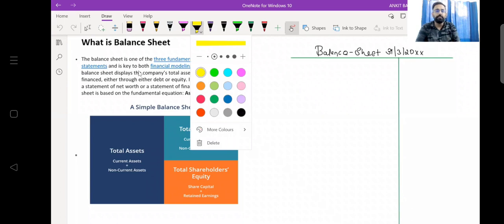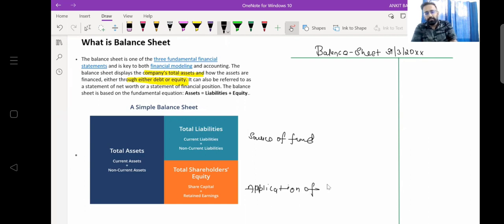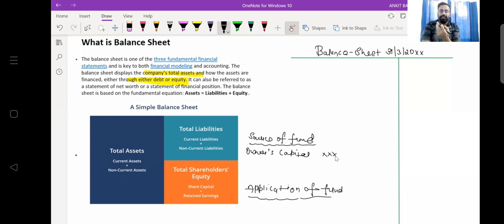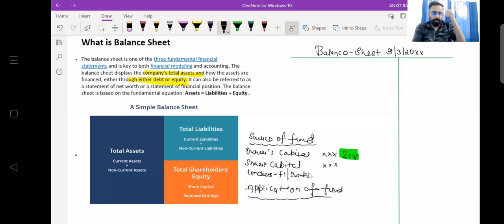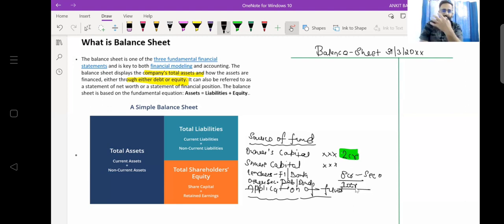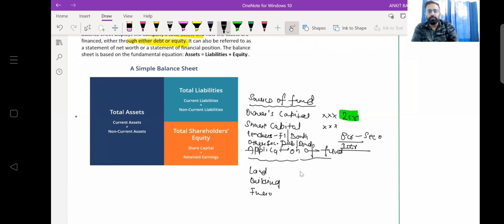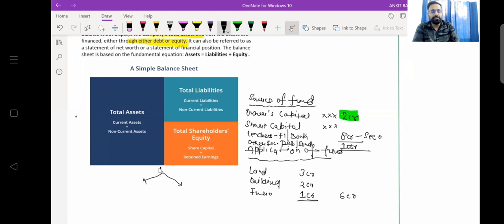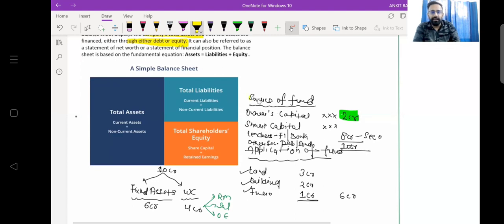Introduction Of Balance Sheet